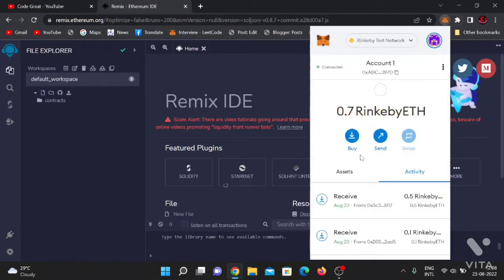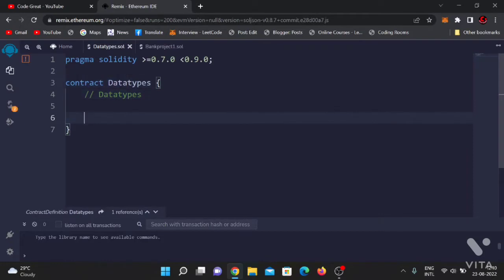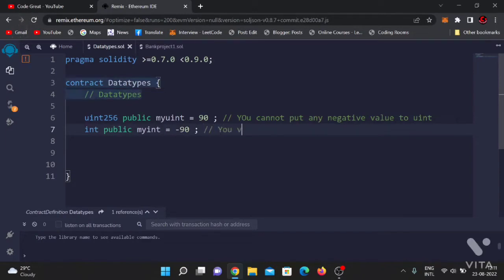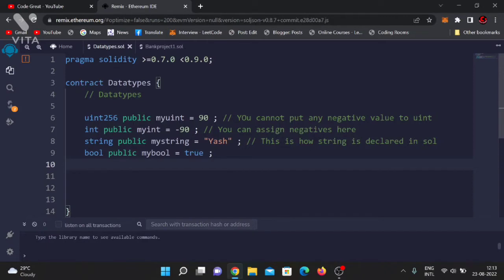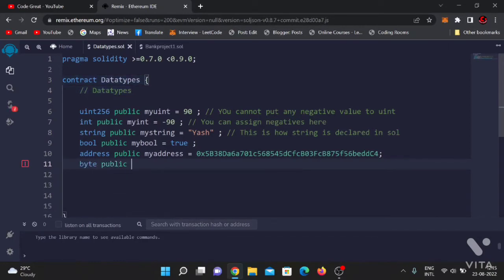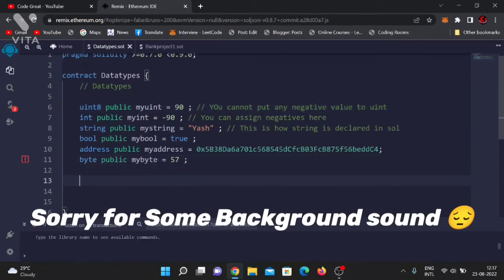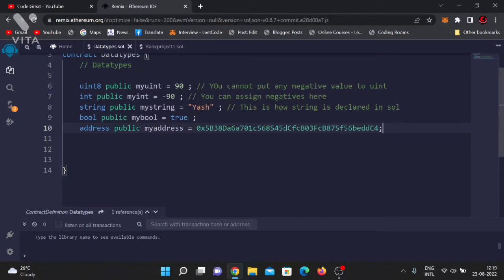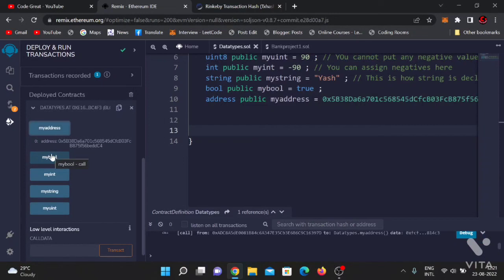Data types||Solidity Get Started|| Code Great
YouTube Channel Code Great

We have started the series of blockchain

Code Enjoy Motivate

Follow this link to visit video to understand